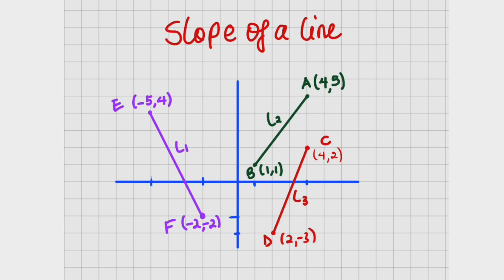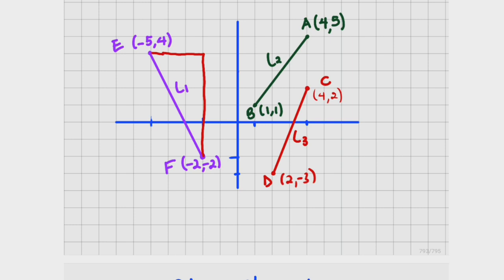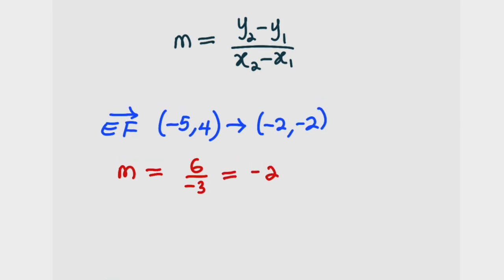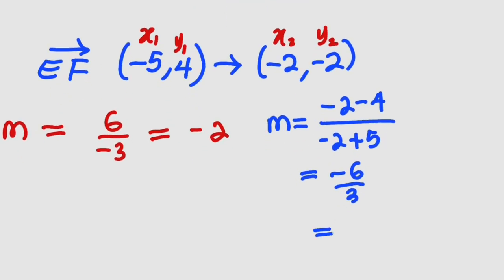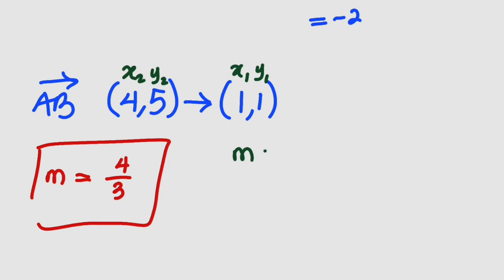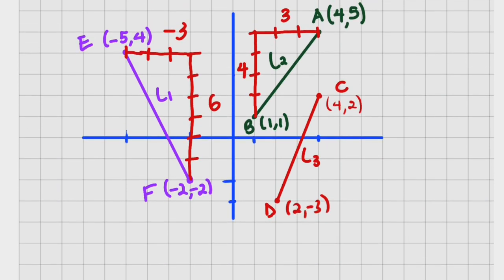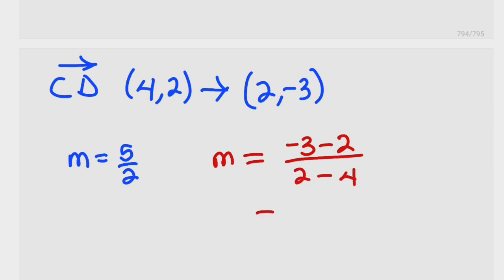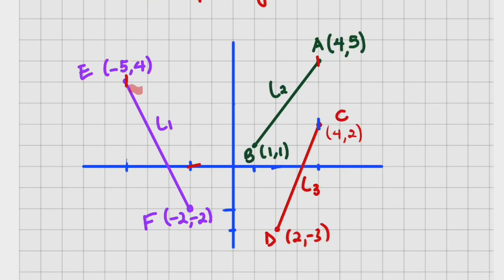Coordinate Geometry | How to find the Slope (Gradient) of a line